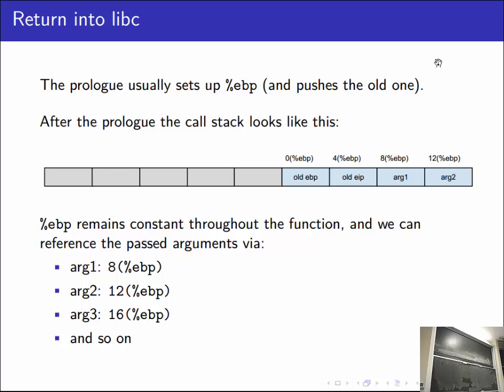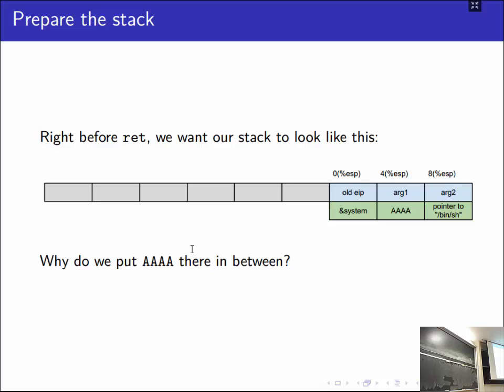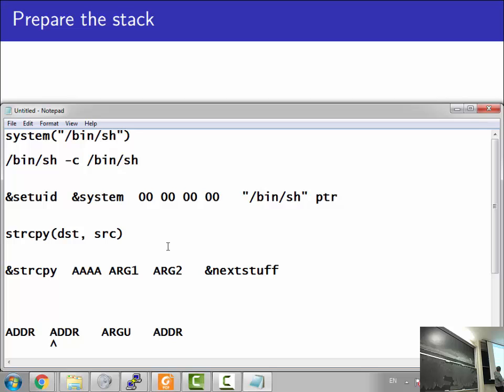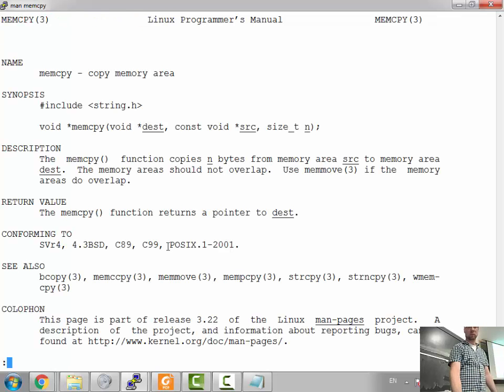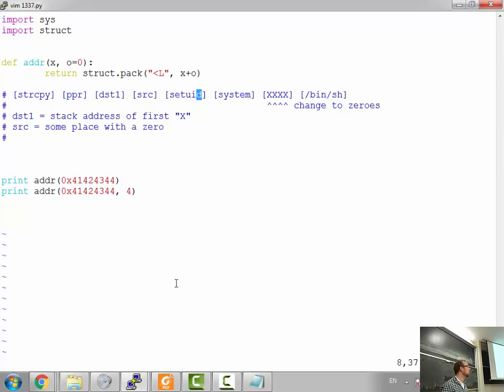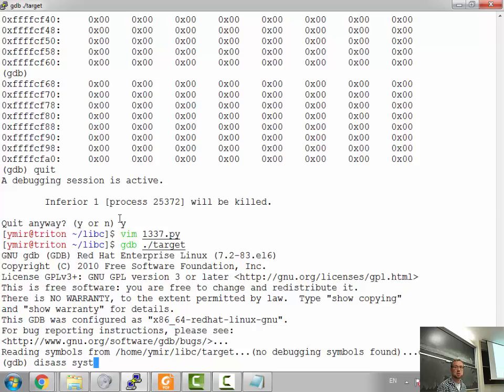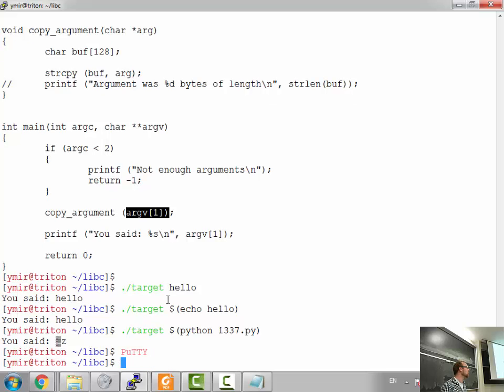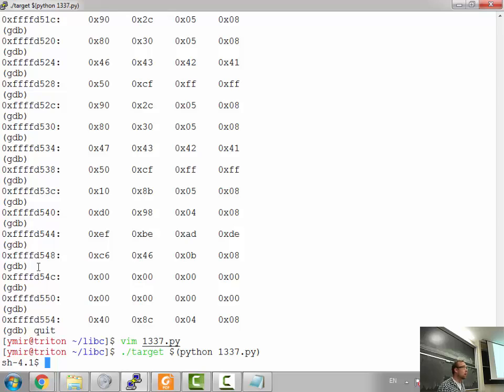CS453 - Return oriented programming (ROP)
We generalize the return-to-libc technique against DEP/NX defenses to the modern return oriented programming (ROP chains).
Part of Emory University's CS453 taught by Prof. Ymir Vigfusson.